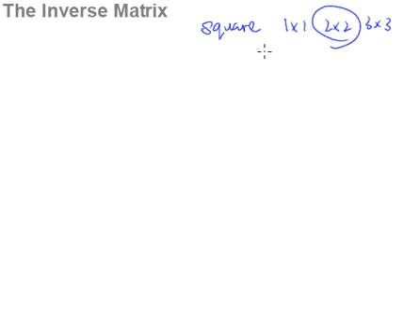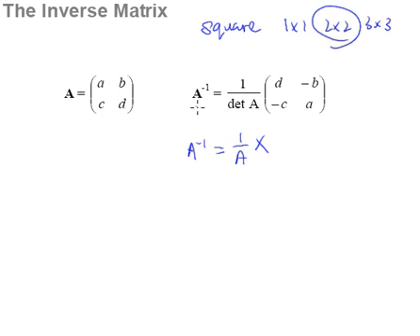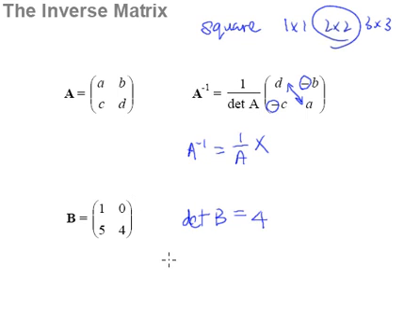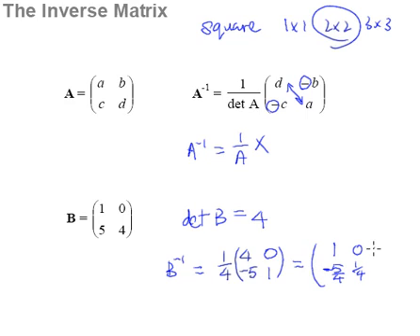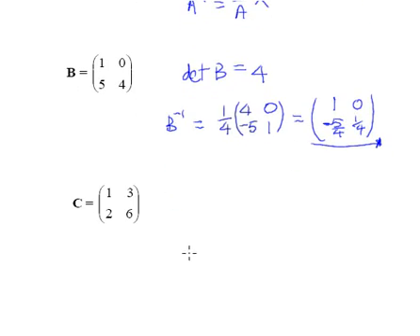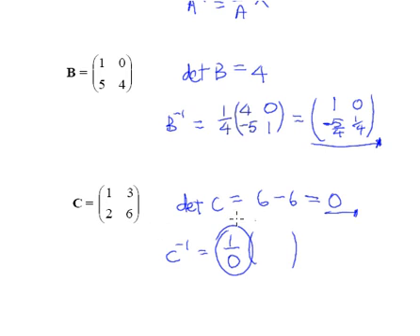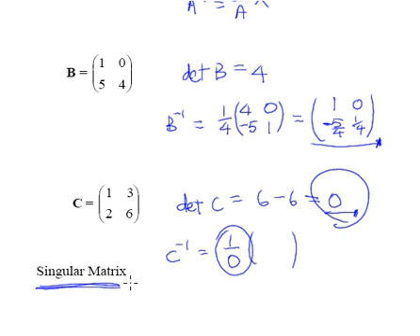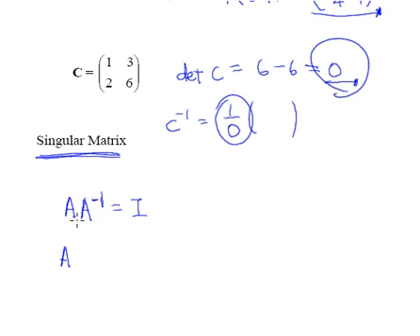The inverse matrix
How to find the inverse of a matrix? How is the inverse of a matrix related to the identity matrix.